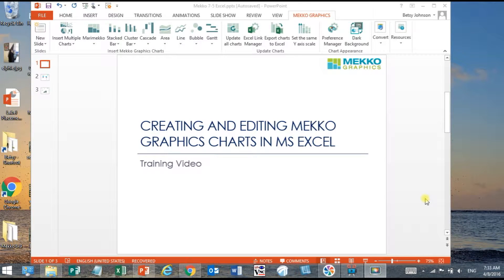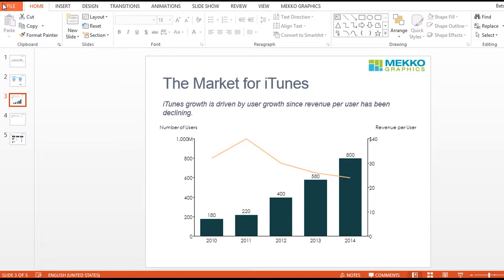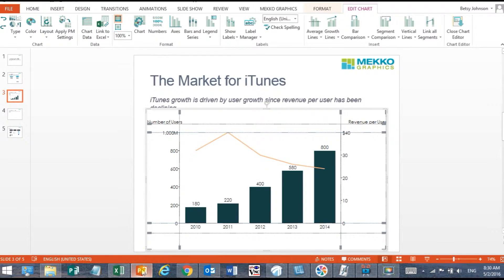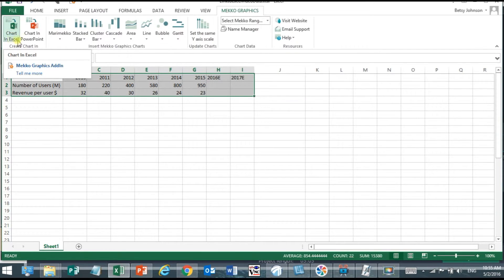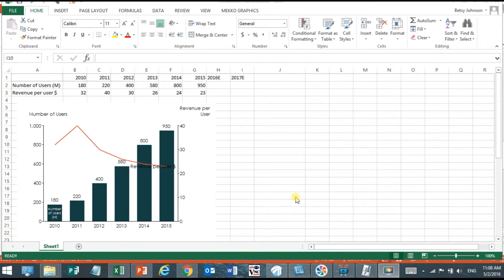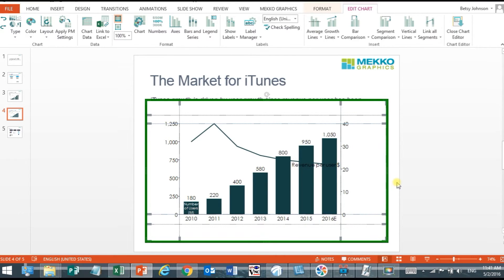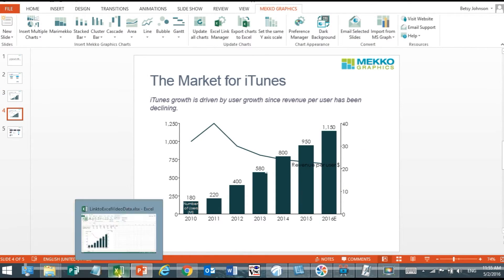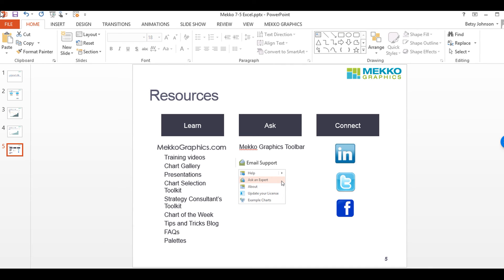Using Excel with Mekko Graphics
This video gives an overview of using Excel as a productivity enhancement in Mekko Graphics.  Specifically, you will learn how to link existing charts to an Excel range, allowing for easy updates, how to create Mekko Graphics  charts from Excel and insert them into either PowerPoint or Excel.  And you will also learn how to automatically update Mekko Graphics charts when the Excel data is updated without any manual intervention or refreshing of data.